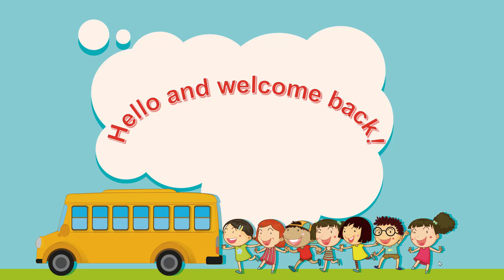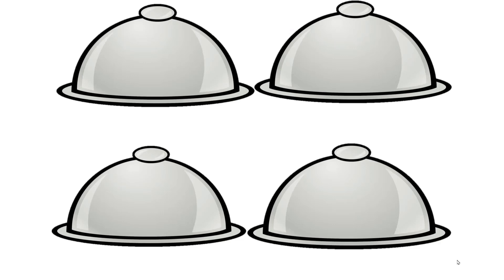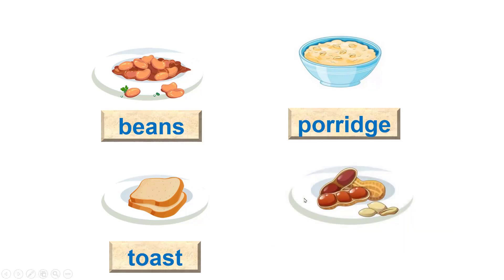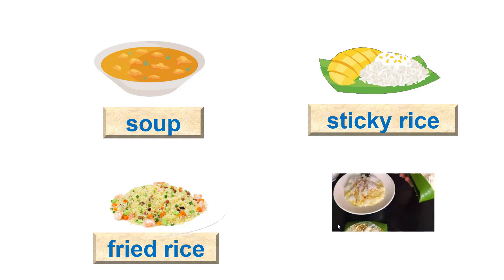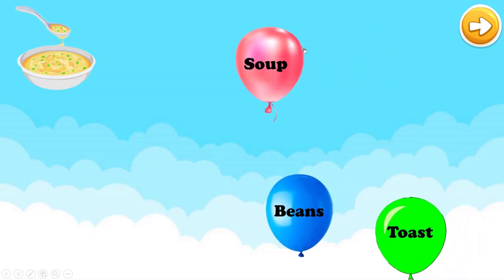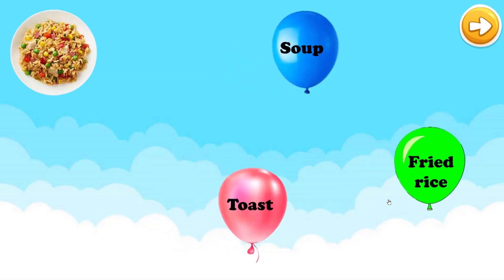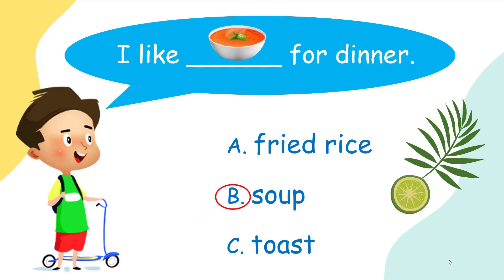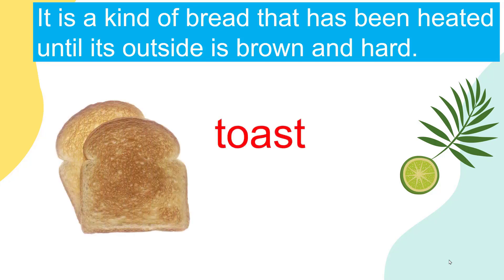TUẦN 9 TIẾNG ANH LỚP 5 BÀI 1